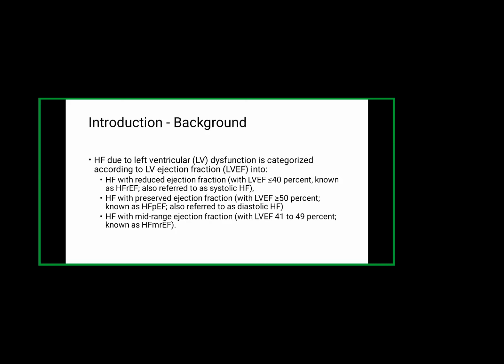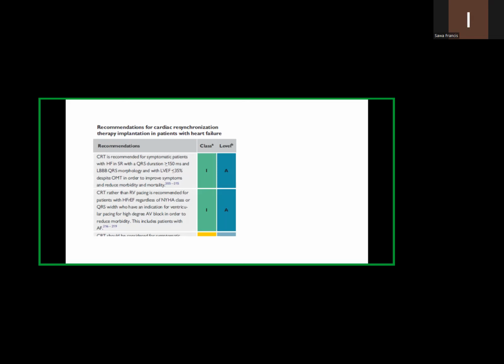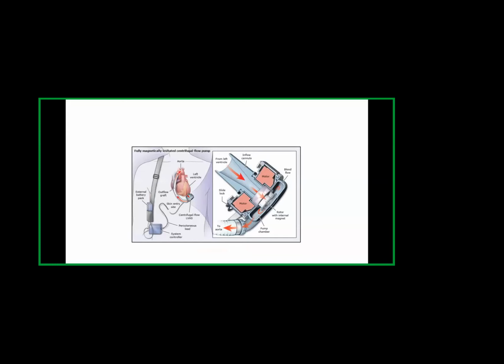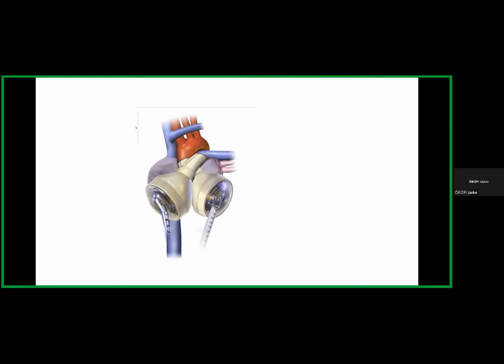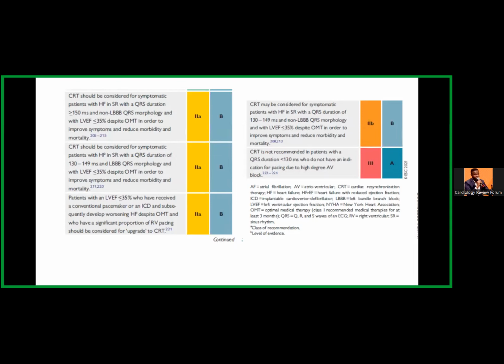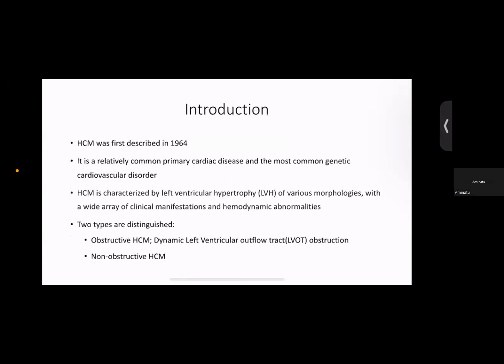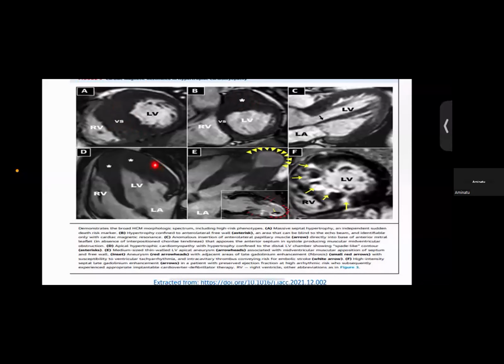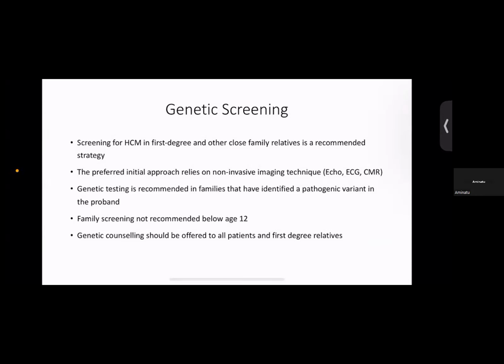ESC Guidlines on Device therapy in Heart failure & Hypertrophic cardiomyopathy|Wacp Exam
ESC Guidlines on Device therapy in Heart failure & Hypertrophic cardiomyopathy